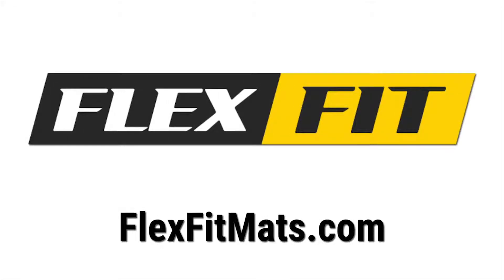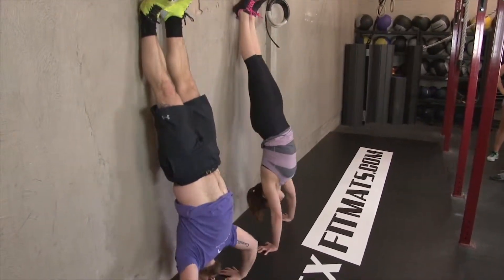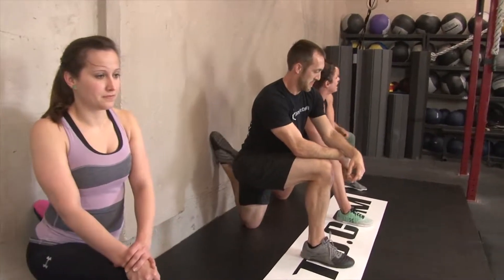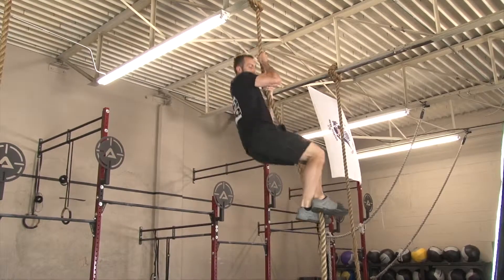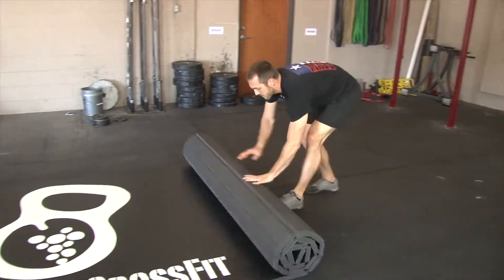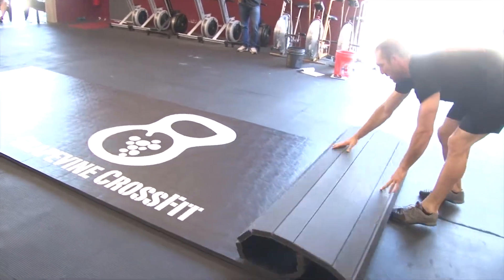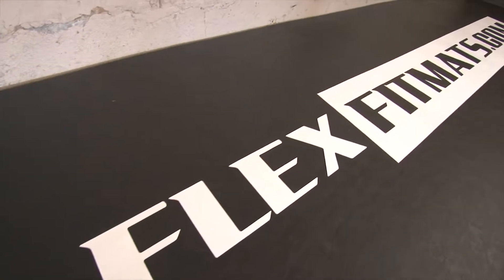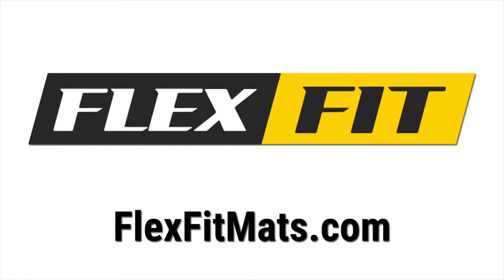Ez Flex Testimonial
Grapevine Crossfit testimonial.